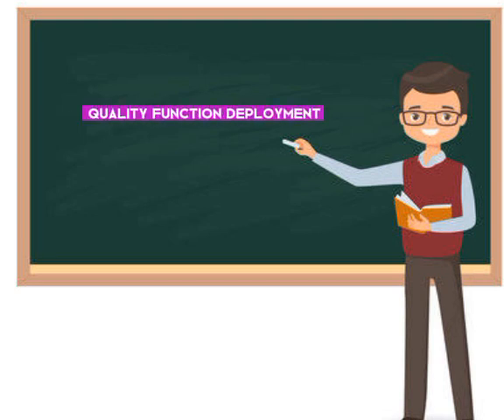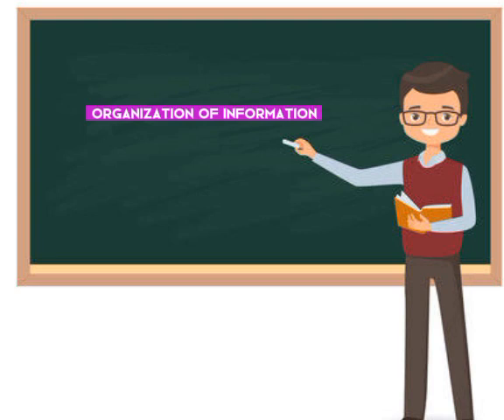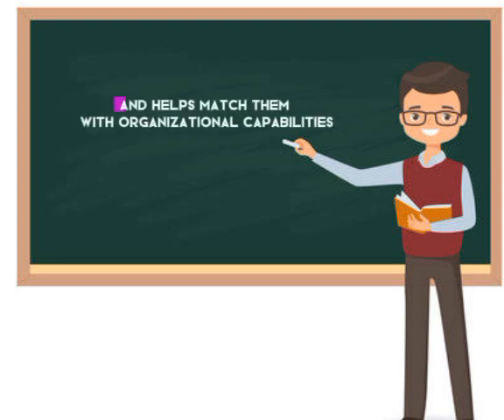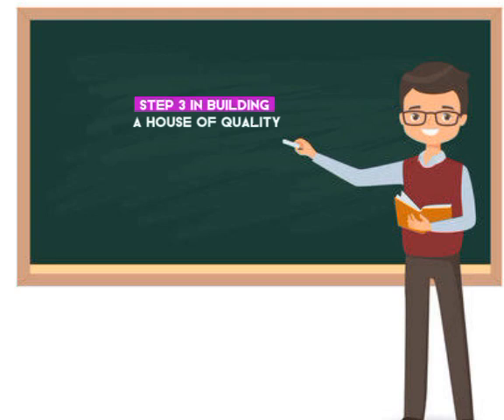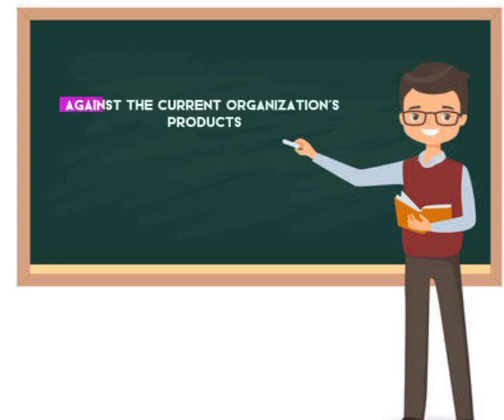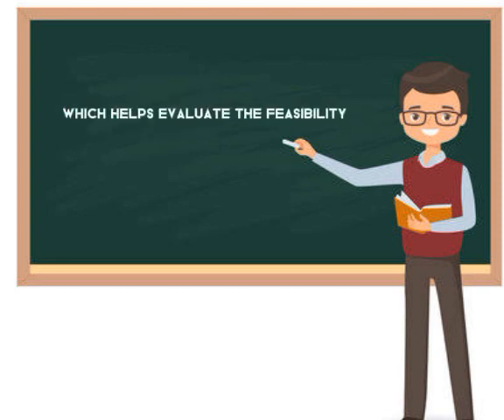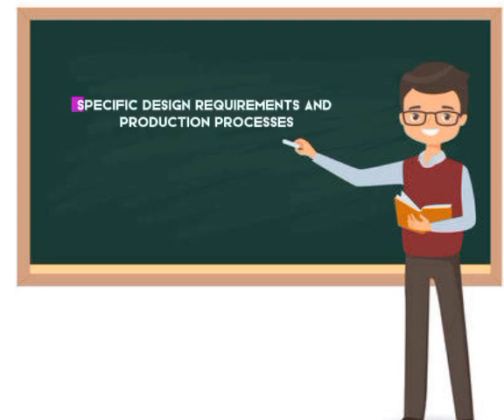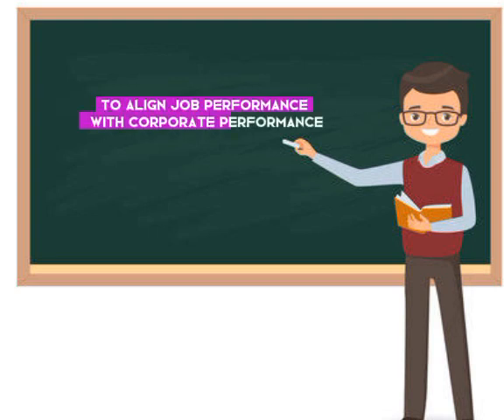Chapter 10, Total Quality Management -VII